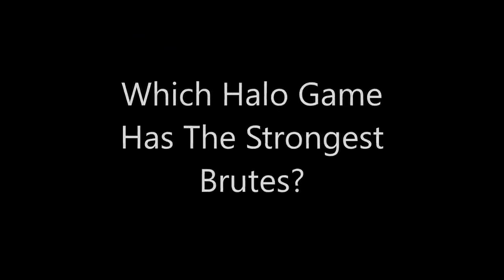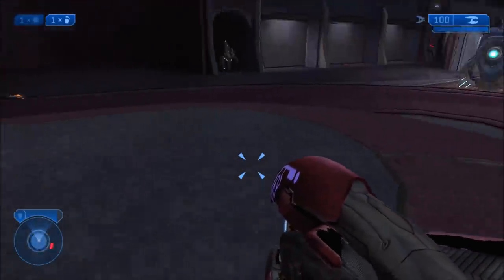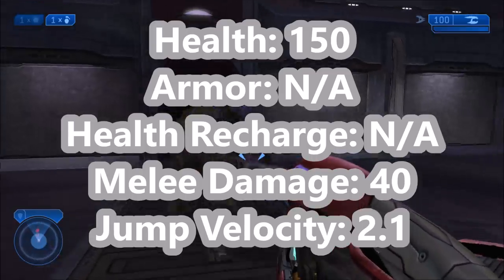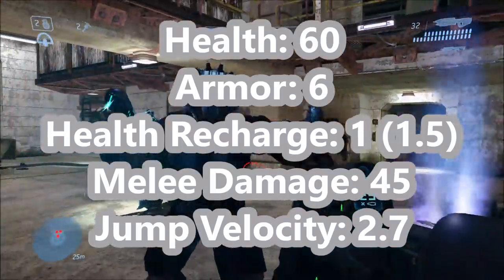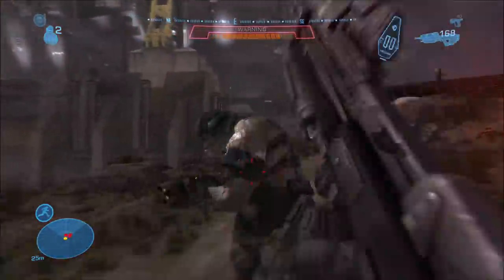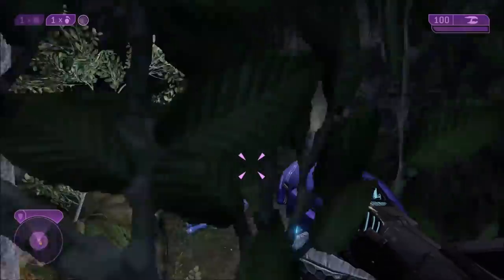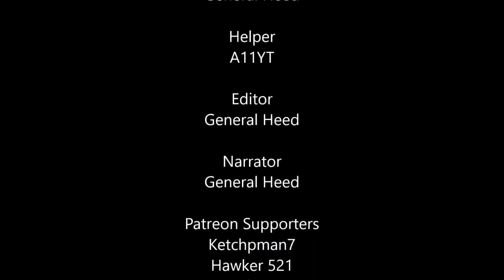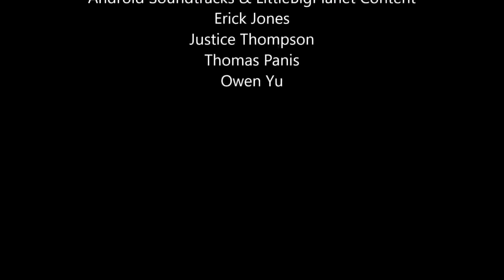Which Halo Game Has The Strongest Brutes?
Today we'll compare the Brutes from each Halo game to see which game has the strongest version of the Brutes!